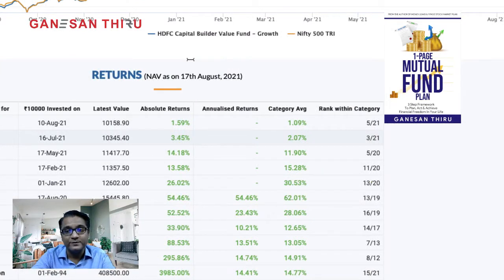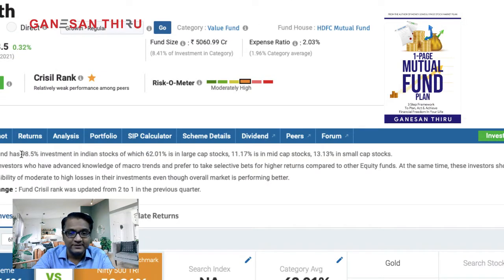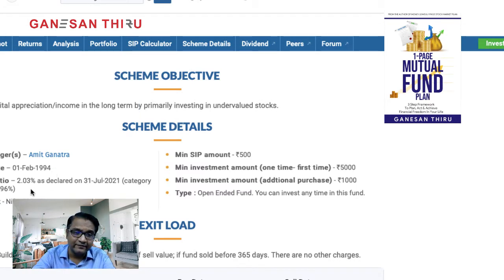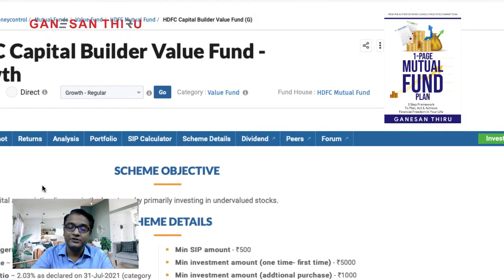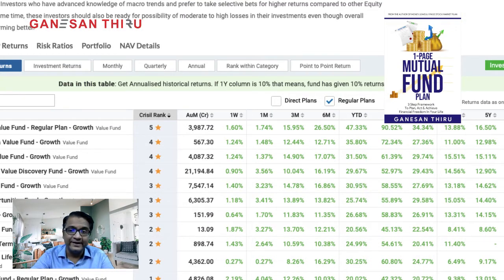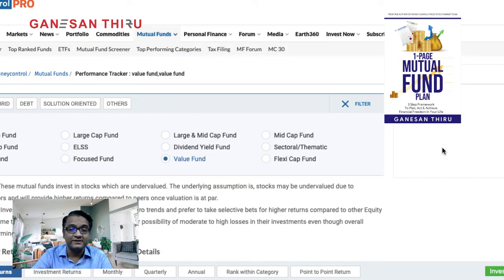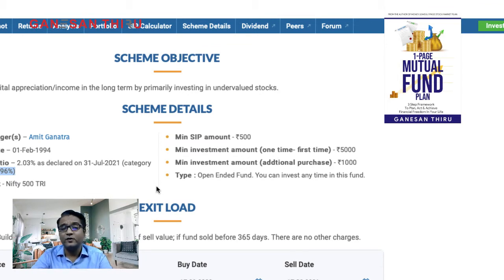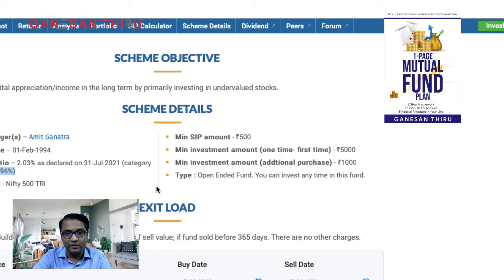HDFC Capital Builder Value fund - Oldest Value Fund - Review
HDFC Capital Builder Value fund - Value Fund Category - Review

1) One of the oldest fund started in 1994
2) Benchmark of this fund is Nifty 500
3) For Moderate investors